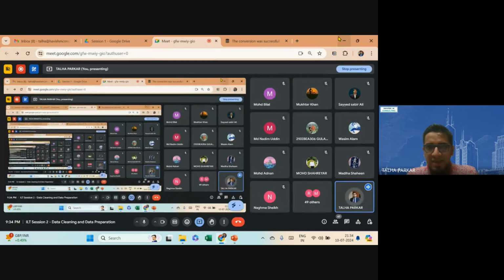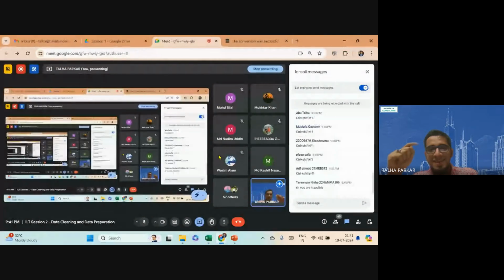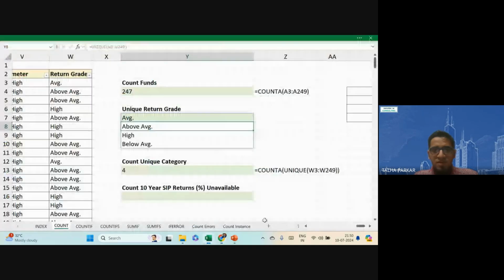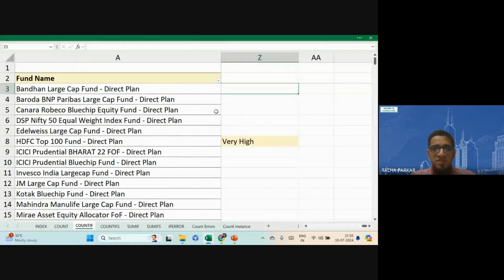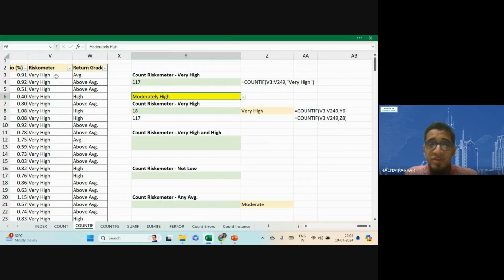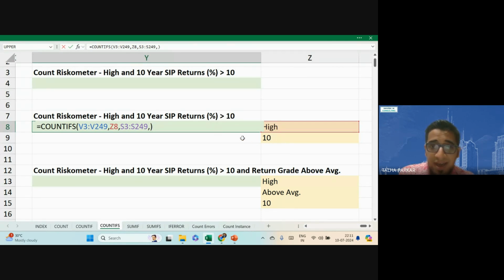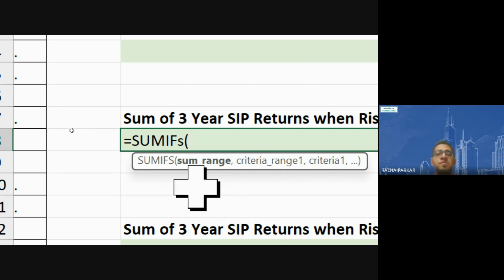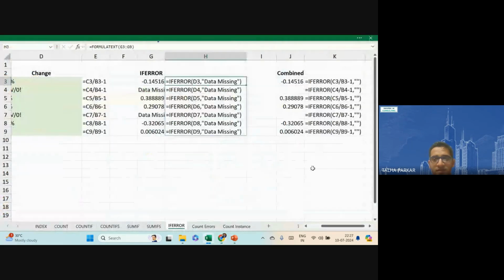Conditional and Aggregate Functions